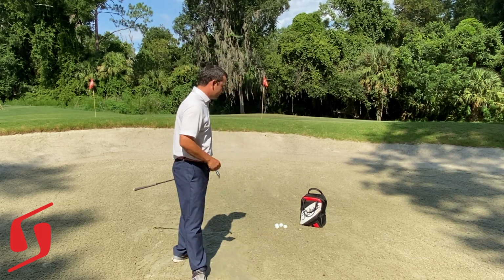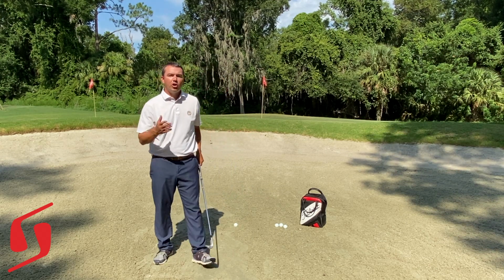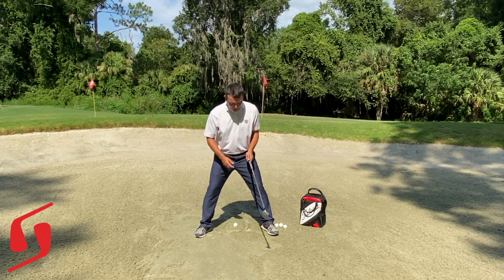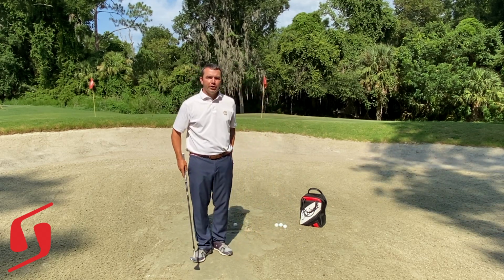BUNKER BASICS FOR BEGINNERS. Episode 1, Keys to Good Bunker Play.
In Episode 1, we discuss golf bunker setup, so you can move the right amount of sand for great bunker shots.  In Bunker Basics for Beginners, Keys to Good Bunker Play, we discuss everything you need to gain confidence in the bunker. It is time you get the Sand Trap help you need.  This is the first of a four part series for beginner golfers.  It is time to improve your bunker play.

For a new golfer bunkers are challenging, it is hard enough to play off the grass and now it is impossible to play from the sand.  Improving your golf bunker setup will make it a lot easier. Sand conditions are rarely perfect and never the same.  The keys to good bunker play that we discuss will help you be more successful in all types of bunker lies and bunker conditions.  To a new golfer bunkers are the worst. Everyone is so afraid of bunkers, its seems the goal is more to avoid the bunker than to hit the green.  This series of beginner golf tips for the sand will drastically help your golf game.

In this video series from the Short Game Pros, we teach you how to play a bunker shot golf. Do you know how to hit a greenside bunker shot?  If not, we will teach you how to play a greenside bunker shot.  If each of the four 5-minute videos in this Keys to good bunker play series we discuss a different basics that will help you get more efficient from the sand on the golf course. Sand trap help is essential for all new golfers because scoring is not just about a good golf swing.  Learning to score in golf and creating a complete game is learning how to play all shots on the course and especially not being afraid of any.

All of the short game requests we get, help with bunker shots might be the number one request.  I think the reason people want help with bunkers shots is first to eliminate all the bad theories and messages they have in their head, and then two how to get out of the bunker golf consistently. Need sand trap help, let’s go back to the basics.  Like every shot in golf, we can either keep it simple or over complicate it.  In this video series keys to good bunker play we try to keep it really simple so you can improve your bunker game faster.

In this video series we discuss everything you need to do in the bunker for beginners. The topics we discuss are great for any golfer to get back to the basics, but especially helpful for new golfers. This information will help with bunker shot for juniors. The golf bunker shot for junior is the same as what we teach in this video series. To new golfers bunkers will be challenging until you practice these bunker basics.  This tactics will help junior golfers learn the basics and it will help with the bunker shot for junior.  The golf bunker setup is essential basic to your overall bunker game improvement.

There are many keys to good bunker play and we cover them in this four part series, bunker basics for beginners.  Do you need help in the bunker?  If so, you are in the right place.  This video series will help you get on track to hit better bunker shots today.  If you are struggling with bunker shots, this video is for you. Golf sand help new golfer.

We know that improving your golf bunker setup will help you. We hope you keep watching and click Episode 2, so you can continue to improve your bunker shots.

Short Game Pros